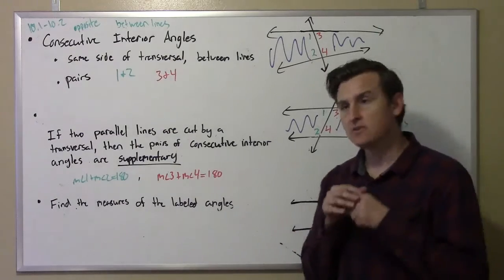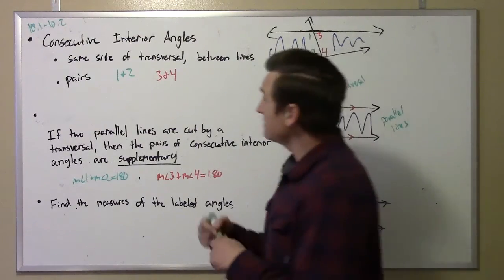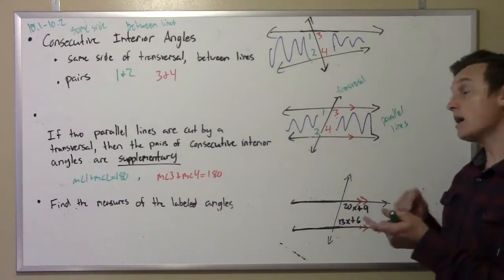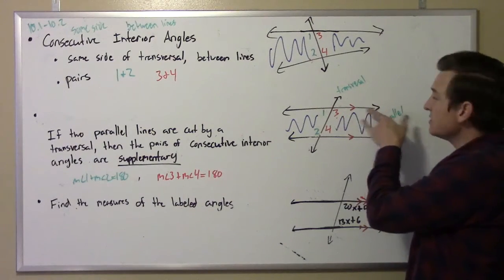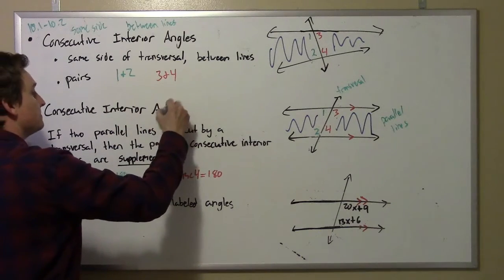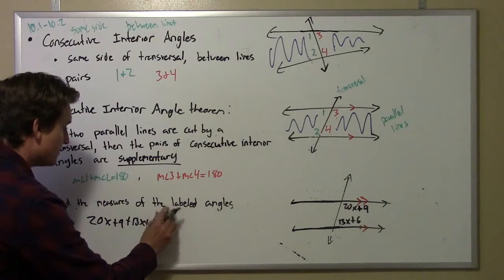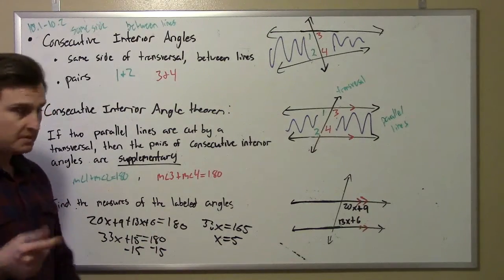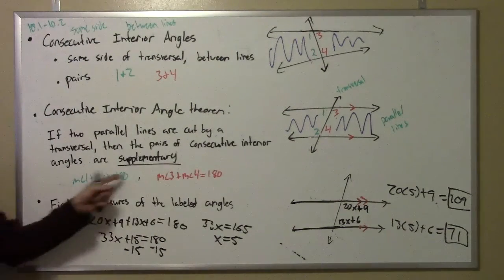Consecutive Interior Angles